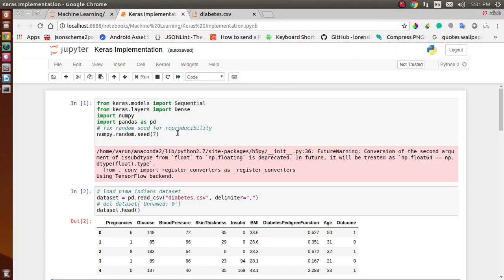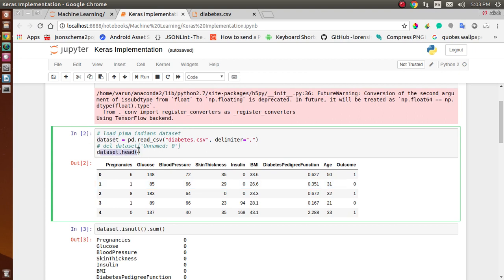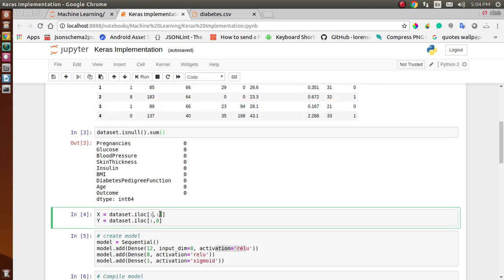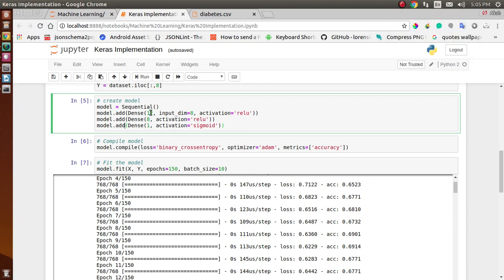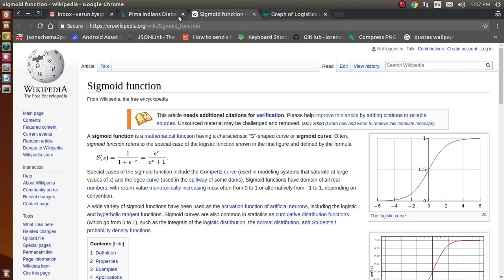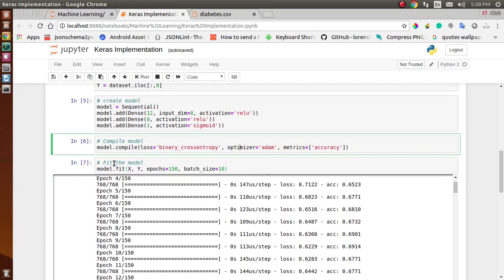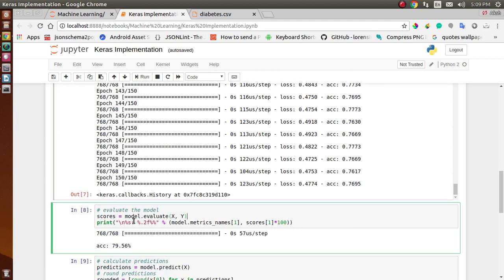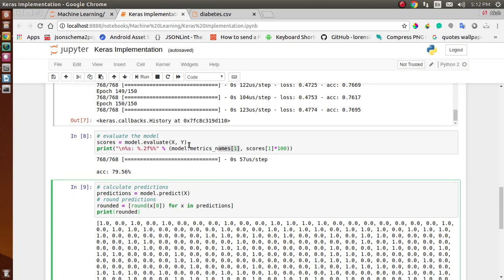How to use TensorFlow Keras Model for Diabetes dataset| Python| ML|Step-by-step Guidance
Hi guys,

Implement Keras model on Diabetes dataset that we downloaded from Kaggle. Also, learn how to build layers in Keras and discuss various parameter used in Keras.

How we at RIS help you with Keras_Model Implementation| AI related thesis?